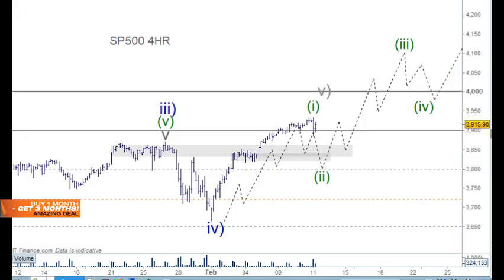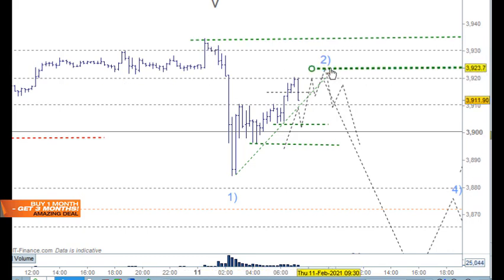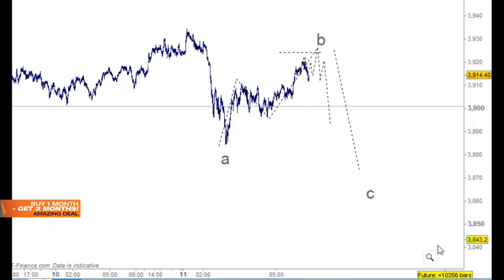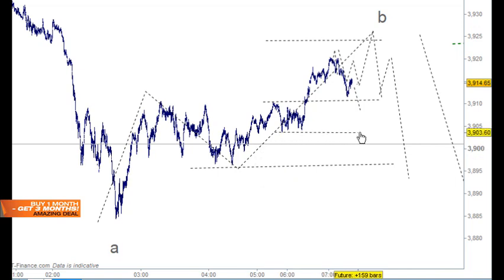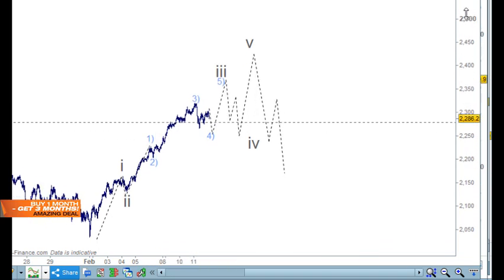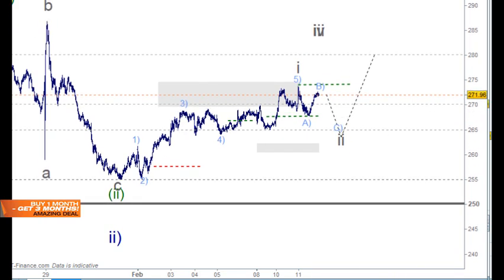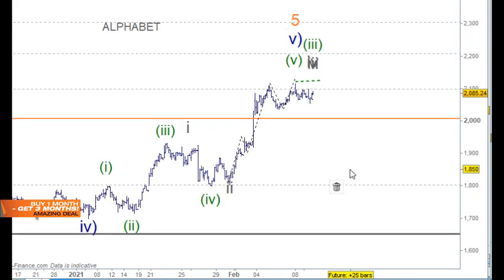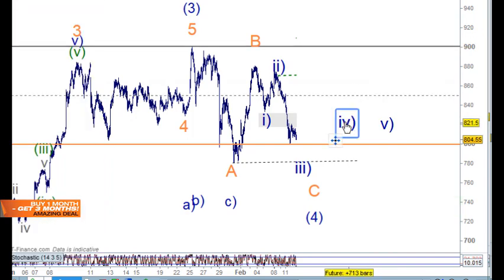SP500, NASDAQ, AMZN, GOOG, AAPL, FB,SQ,TSLA, TREE, Technical Analysis Elliott Wave -TRADINGLOUNGE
Plus US Stocks: AMZN, GOOG, AAPL, FB,SQ,TSLA,TREE
Overview: Expecting a correction into the US holiday's President Day
SPX S&P 500 Elliott Wave: abc as Wave (ii) of v) of 5
SP500 Trading Strategy: Short trade setups explained

74-89% of retail investor accounts lose money when trading CFDs.